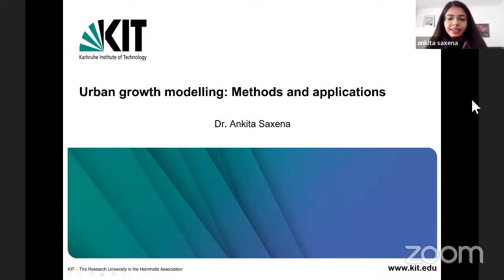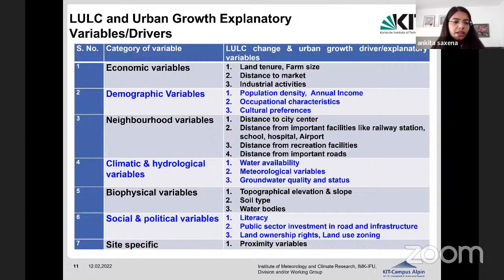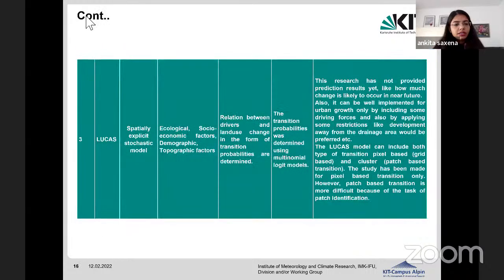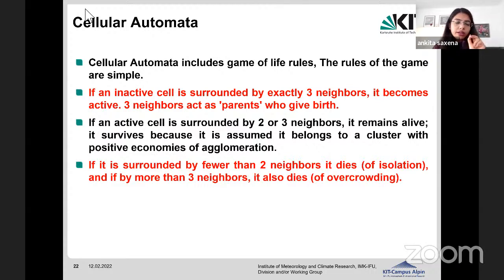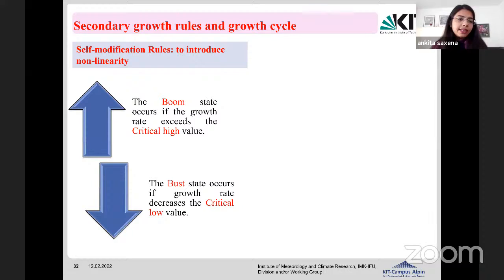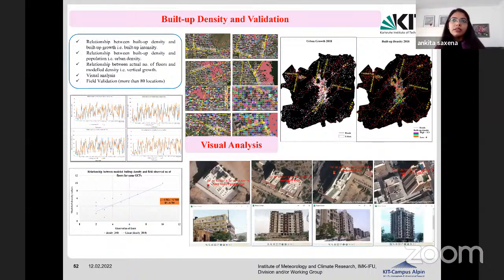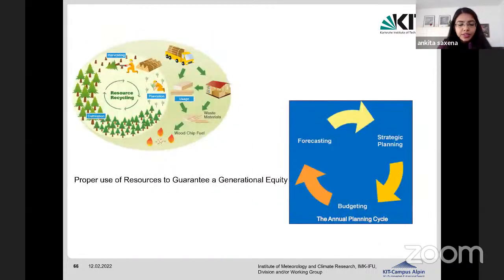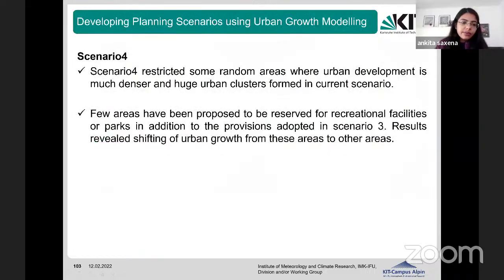Applications of Remote Sensing and GIS Day 3 III